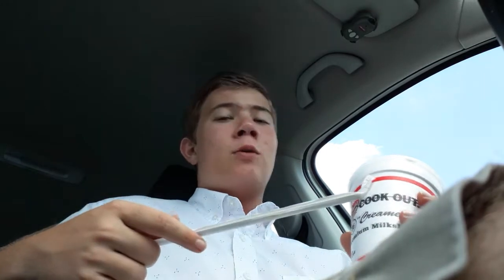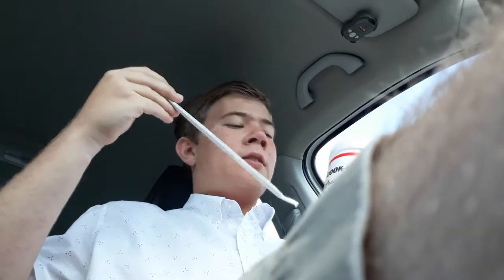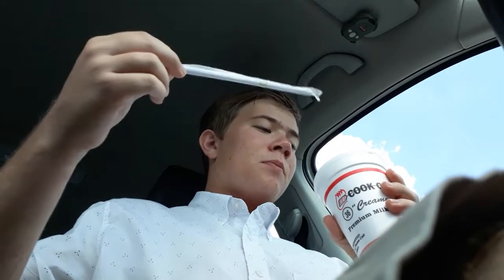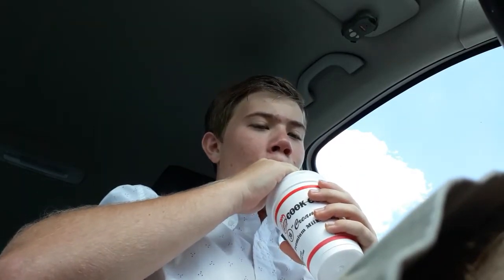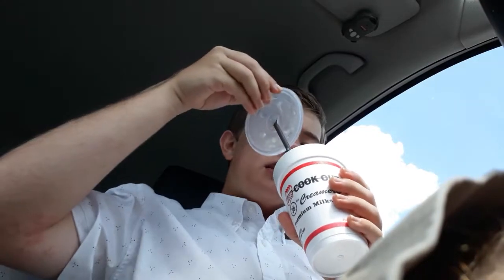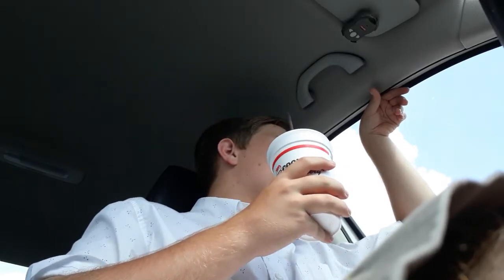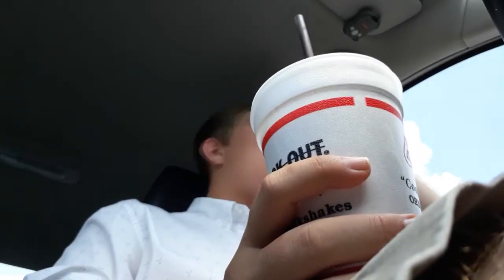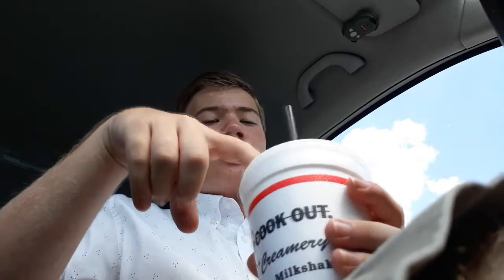Cook Out Milkshake Review Mondays: Watermelon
do you think i can put this on a resume?